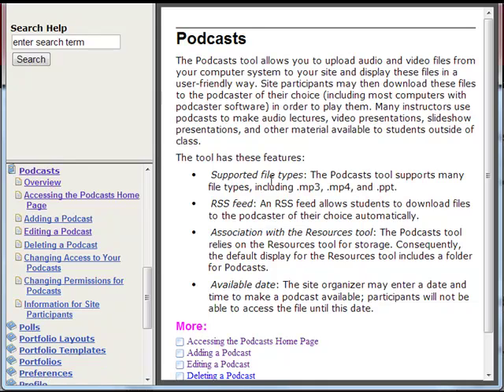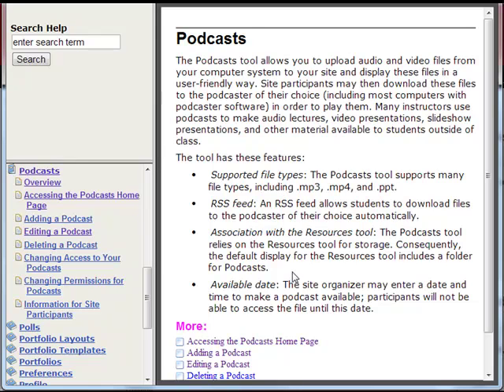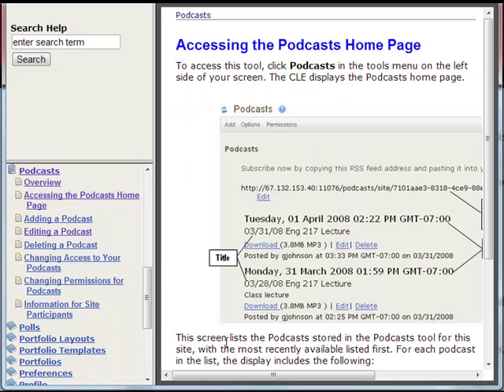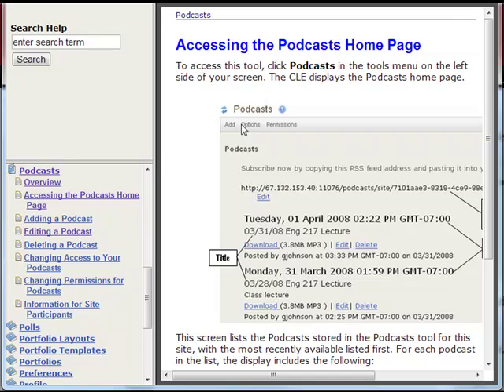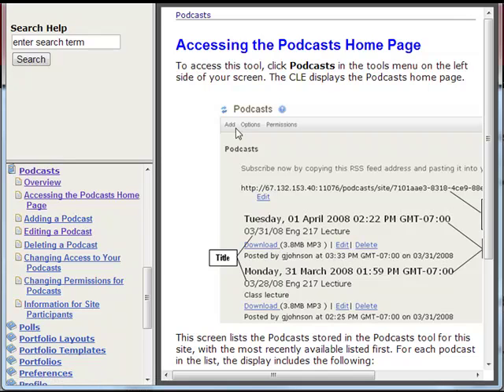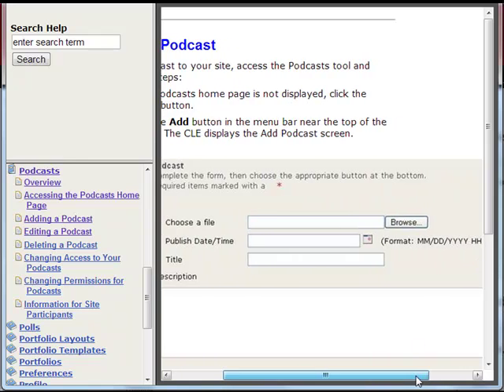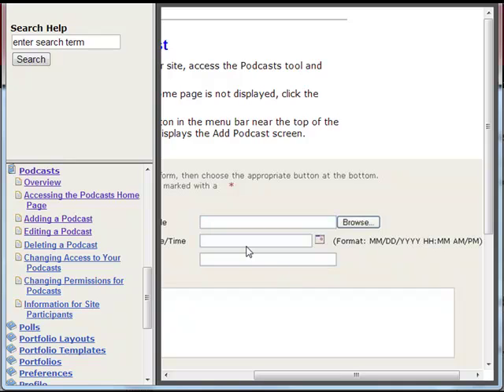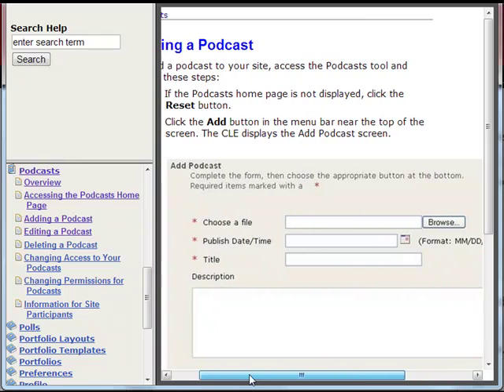iLearn Podcast Tool Tutorial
This tutorial is intended for Marist College students who use Sakai's iLearn collaborative teaching and learning platform.